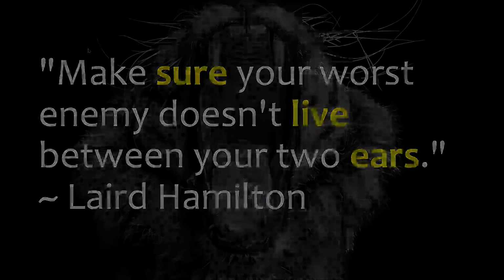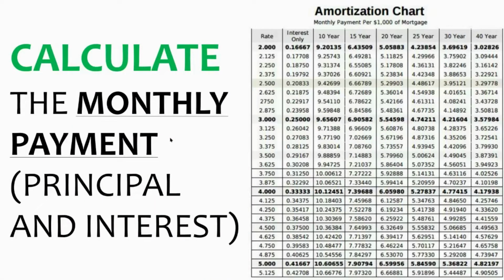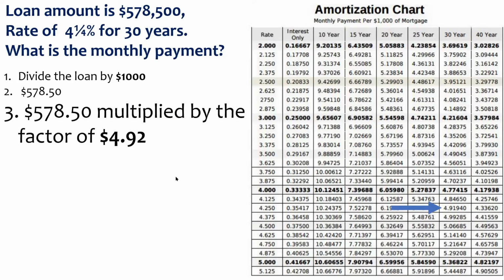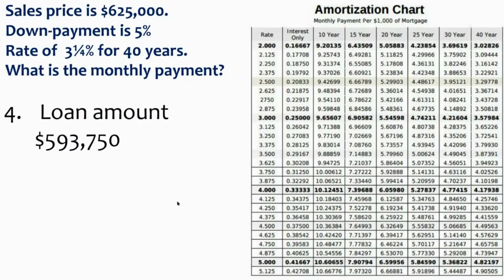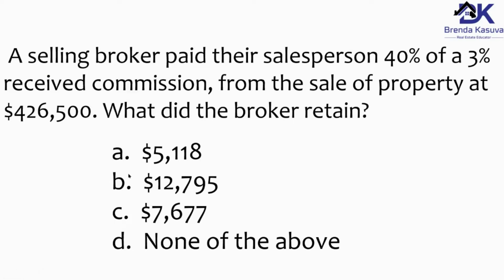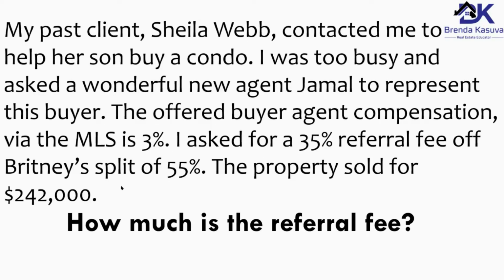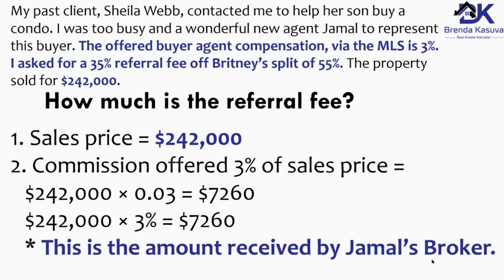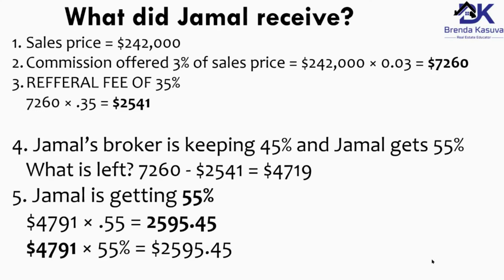MATH➕| Amortization| Mortgage Factor Chart|Commission💰|trainingwithBrenda| Real Estate calculations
Review of two topics on Real Estate Calculations or Real Estate Math.
Use the amortization chart or mortgage factor to figure out the monthly payment and Commission or Compensation.

⚠️Correction 14:37 - The amortization chart presents the number based on the MONTHLY payment.

*ADDITIONAL RESOURCES:*

💻*WEEKLY REVIEW QUESTIONS* Want to be prepared with weekly questions to keep your knowledge fresh?

📝*PSI EXAM BREAKDOWN* You need to know the topics and content to review as you prepare to take the PSI Real Estate exam.

📑*TUTOR SESSIONS* Schedule a 90-minute session to review specific topics. All done via ZOOM. Here is our availability